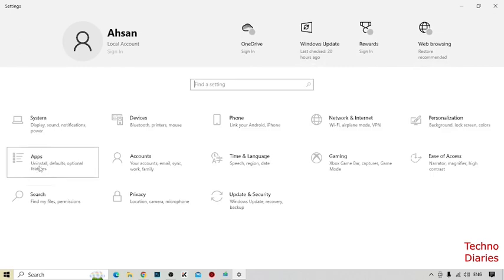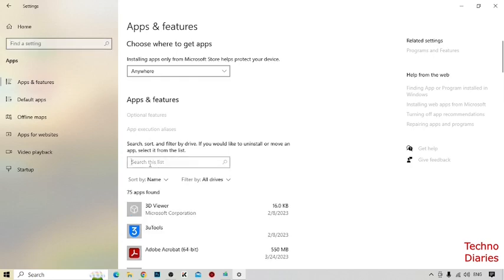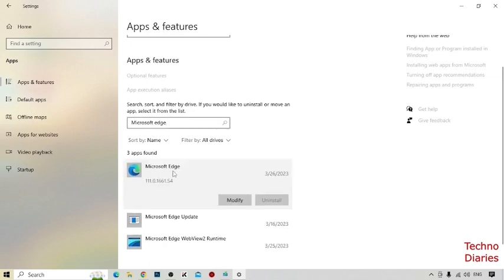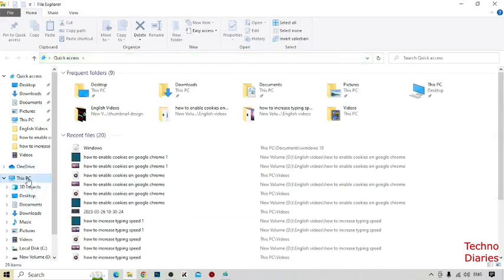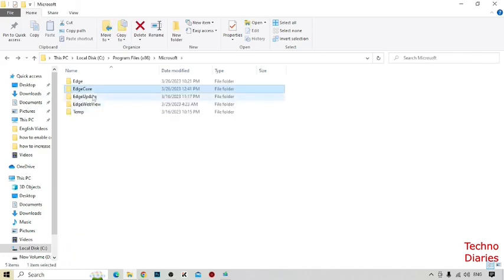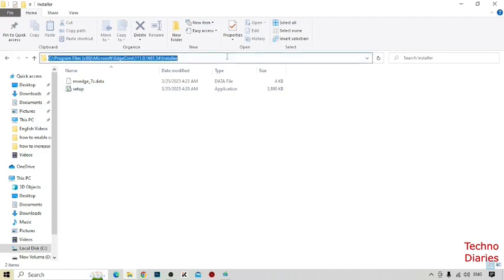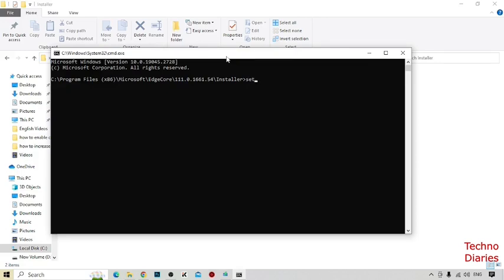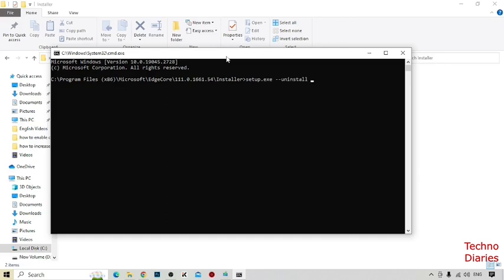How to Uninstall Microsoft Edge (Easy Method)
How to Uninstall Microsoft Edge

In this video, i will show you How to Uninstall Microsoft Edge. There are very easy steps. I hope it will be helpful to you. Keep watching this video to fix the problem about How to Uninstall Microsoft Edge.